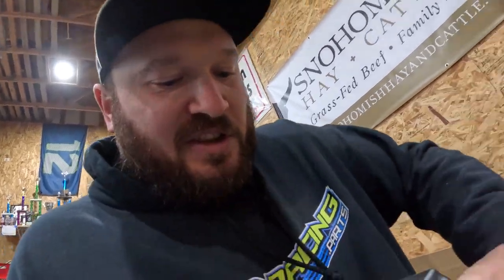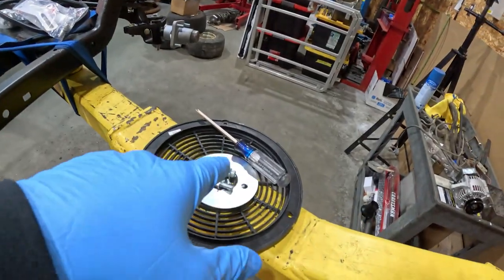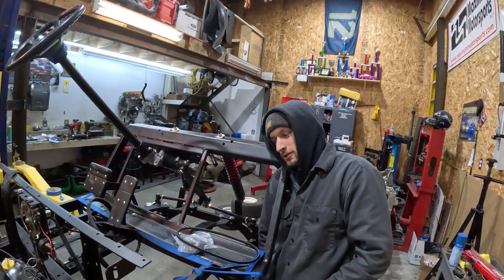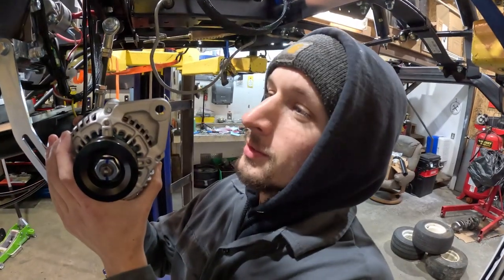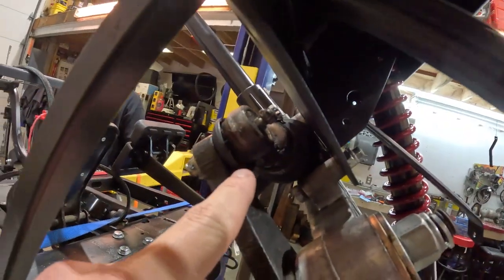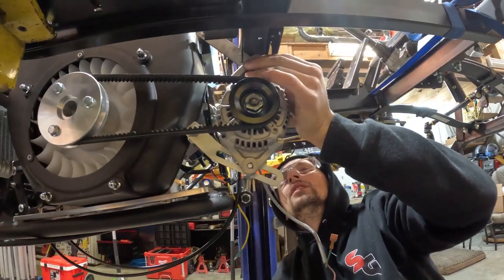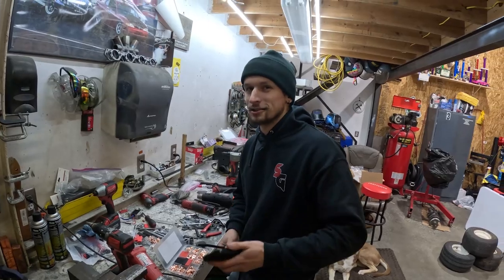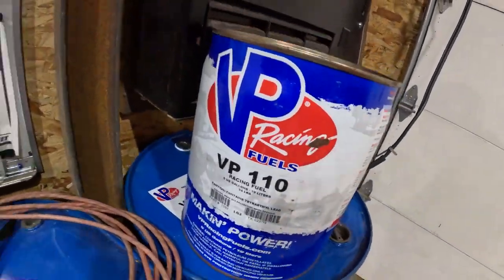Firing Up The 670cc Predator Motor In The E-Z-GO TXT Golf Cart!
In today's video, we continue working on getting the 670cc Predator motor in the E-Z-GO TXT golf cart fired up!

This is our new build series, and we can't wait to show you this thing ripping! We will hopefully find ourselves doing some sick wheelies here in the near future.

Check out these items we used in this video on Amazon!  Buying these items using these links helps support us, check it out.

GTW Dominator Wheels 14”

4X 1” Golf Cart Wheel Spacers – Black

1994-UP EZGO TXT Complete Rivet Kit

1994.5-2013 EZGO TXT Tinted Front Windshield

Universal Steering Wheel Quick Release

Heavy Duty Onboard Air Compressor 200PSI Black

120-150PSI Pressure Switch 2 Pack

12V Digital LED Tachometer

Viair 2.5 Gallon Black Air Tank 150PSI

Universal Seat Heater Kit

Diamond Stitching Floor Mat – Only fits EZGO TXT 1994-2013

Diamond Stitching Seat Covers – Black EZGO TXT

MICTUNING Curved Bluetooth RGBW Underglow/Rocklights

Vital Steering Rack Ball Joint EZ-GO Golf Carts 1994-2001

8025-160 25 Optima Red Top Battery
Steering Gear Box Flanged Bushing EZGO TXT 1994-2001

½”-20 Black Lug Nuts Set of 16 for EZGO TXT

Rear Brake Hub/Drum for EZGO TXT

Front Heavy Duty Leaf Springs EZGO TXT 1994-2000

Brake Compensator Assy EZGO Medalist/TXT 1994-UP

Tie Rod Assy SET for EZGO TXT & Medalist 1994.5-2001

Universal Volt Gauge 12V to 96V Blue LED

Passenger/Driver Golf Cart Brake Cables 1994-UP EXGO TXT

Rear Heavy Duty Leaf Spring Kit With Bushings for EZGO TXT 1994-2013

Set of 2 Front and Rear Coilovers EZGO TXT and Medalist 1994-UP